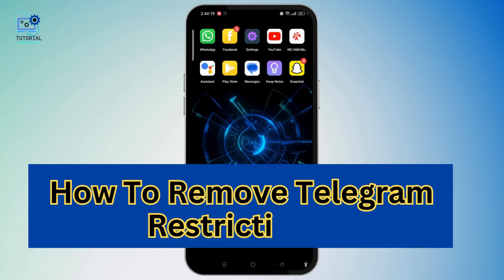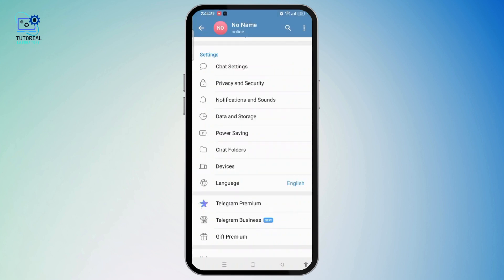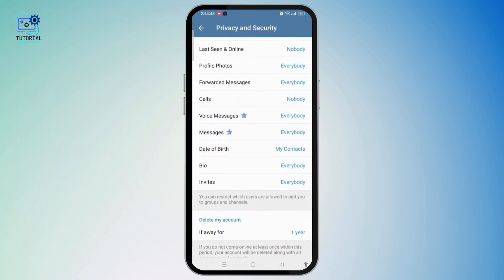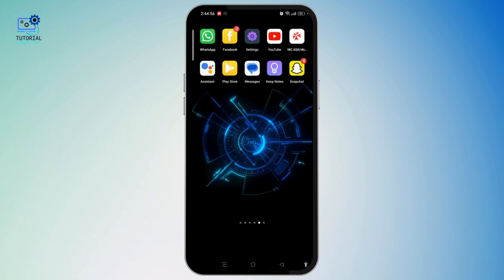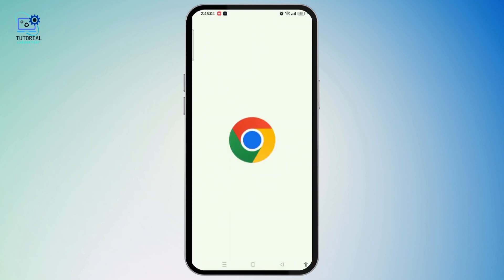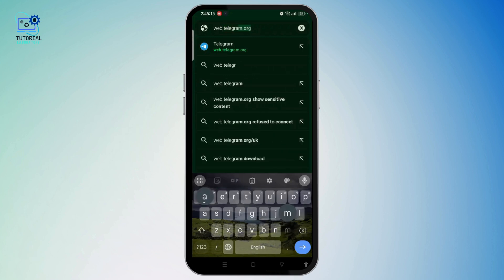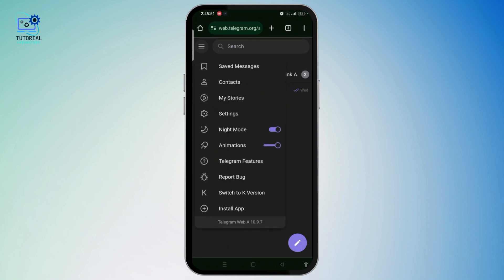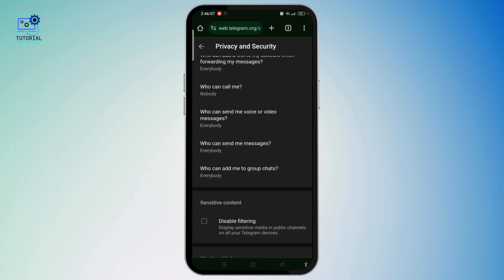How To Remove Telegram Restrictions!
Learn how to easily remove Telegram restrictions on your account or group, whether you're using Android or iPhone, in this step-by-step tutorial. Overcome content and forwarding limitations with our expert guidance!

In this video, you'll discover how to remove Telegram restrictions on Android and iPhone. You'll also learn how to manage and remove content restrictions on Telegram and understand how to handle Telegram forward restrictions.

Timestamps:
0:00 Introduction
0:20 Step 1: Accessing Your Telegram Settings
0:45 Step 2: Adjusting Restriction Settings
1:15 Step 3: Verifying Changes